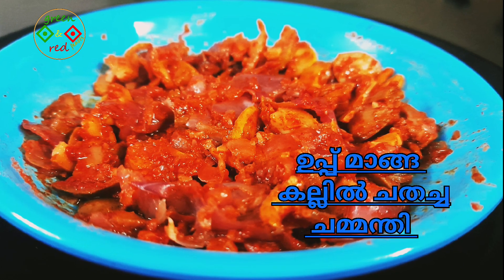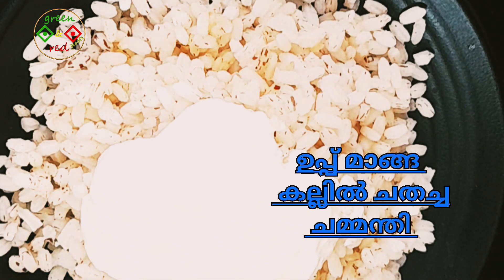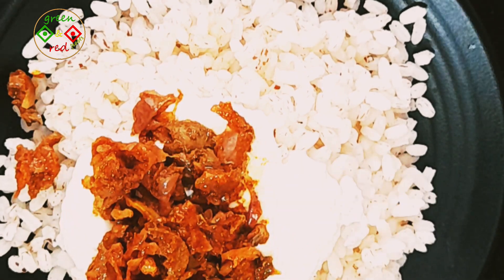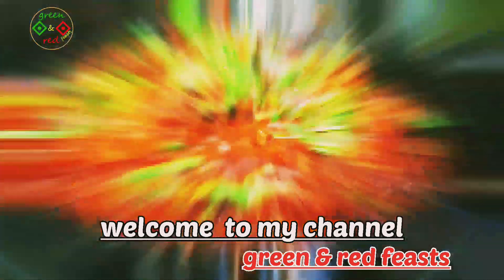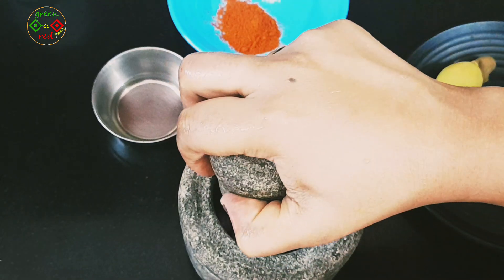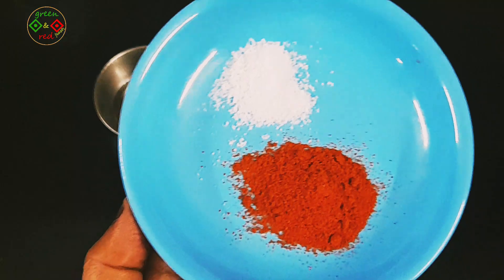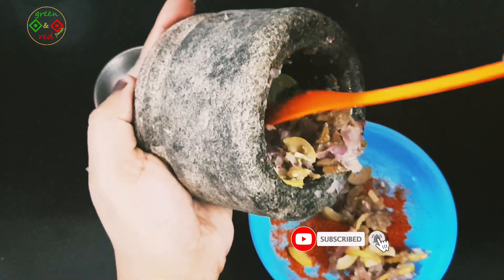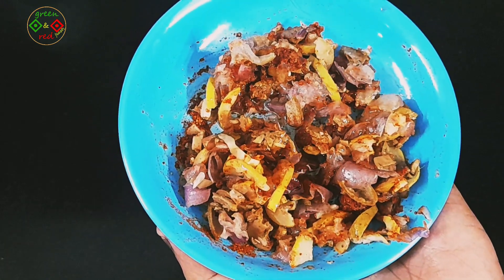Kerala Special ഉപ്പ് മാങ്ങ ചമ്മന്തി/salted mango chutney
Ingredients

Salted mango

Small onion

Salt

Coconut oil

@veena's curry world @mia kitchen @village food channel @village cooking channel